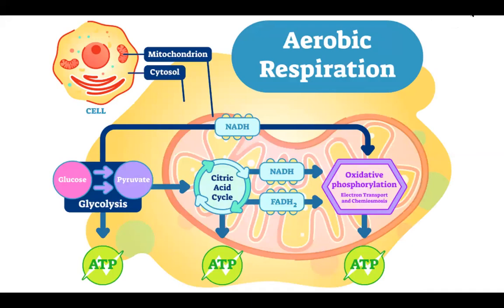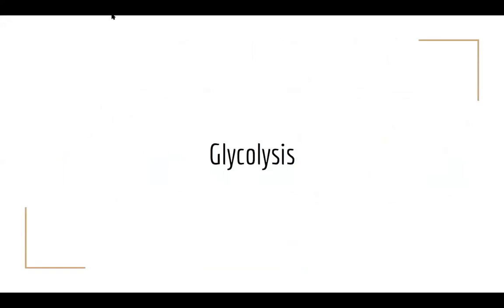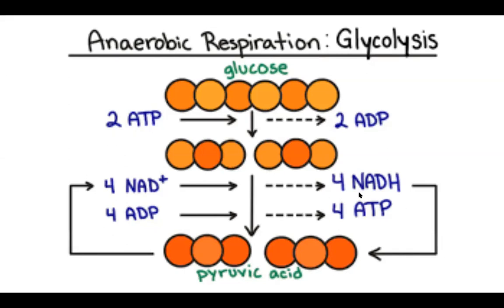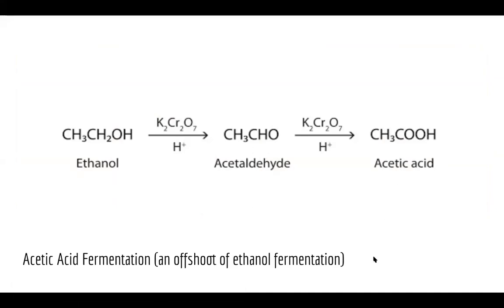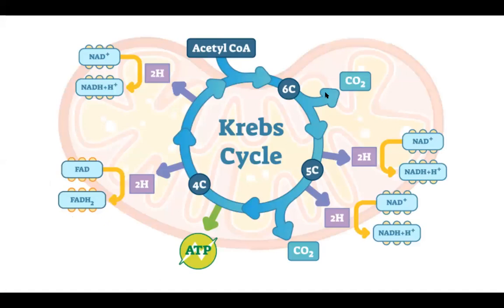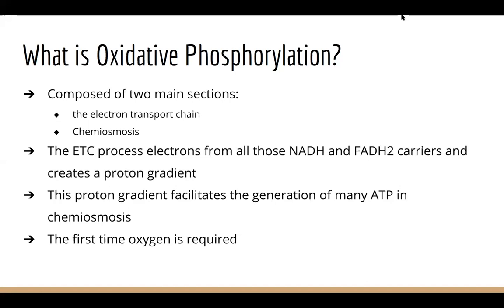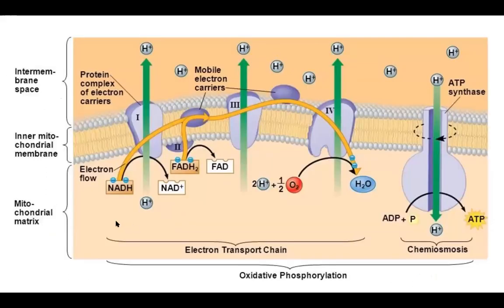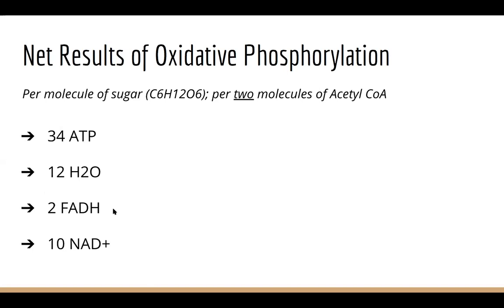Biochemistry Lesson 6